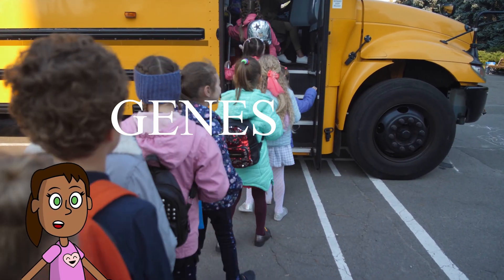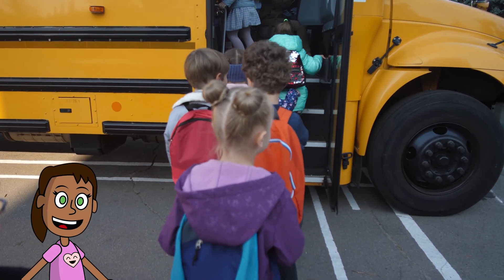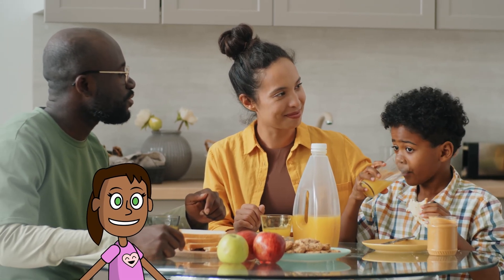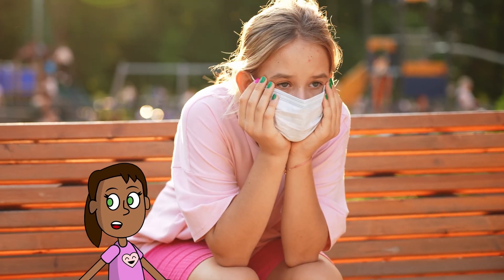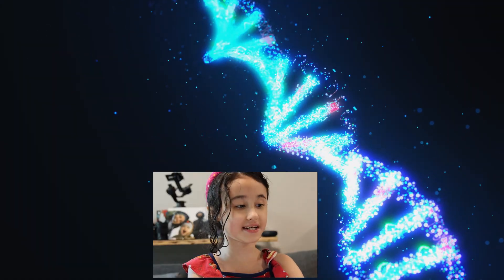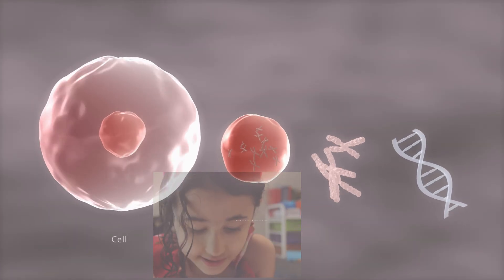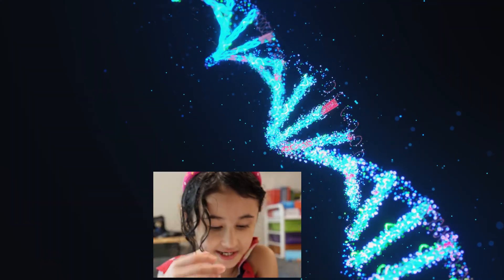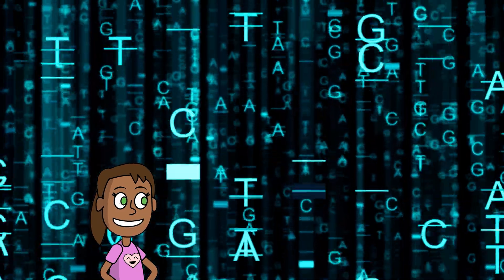A Fun Story about DNA and Genetics for Kids | Kids Learning & Entertainment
Join us on an exciting journey to learn about DNA and genes! In this fun and rhyming kids' video, we'll explore the world of genetics and answer common questions that kids have about genes, genetics, and DNA. We'll learn about what DNA is made of, how it works, what chromosomes are, and how traits are passed down from parents to children. So come along with us on this fun-filled adventure and discover the amazing world of genetics!

We answer the following questions in a fun set of rhyming stories:
- What are genes?
- What do genes do?
- What is DNA?
- What does DNA do?
- The ABCs of Genetics

Script support from Bing Chat bingai .